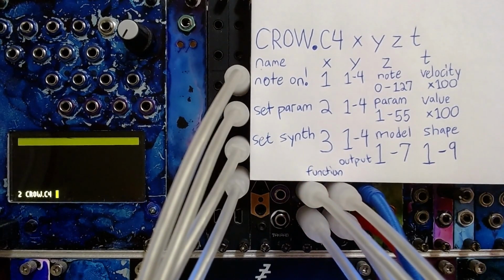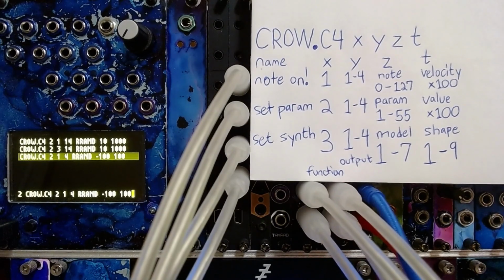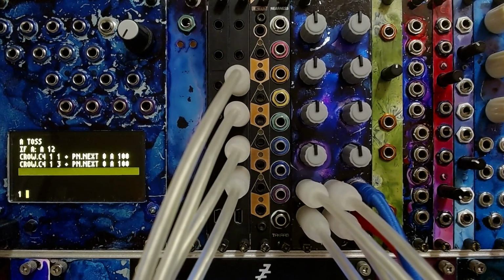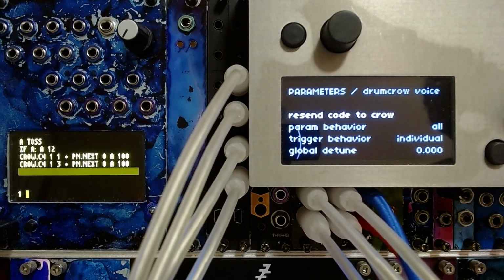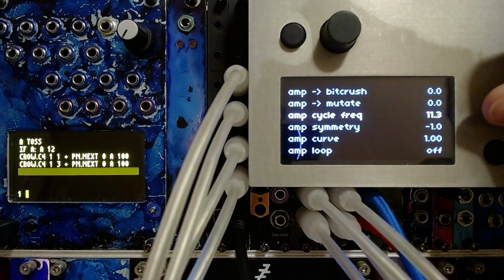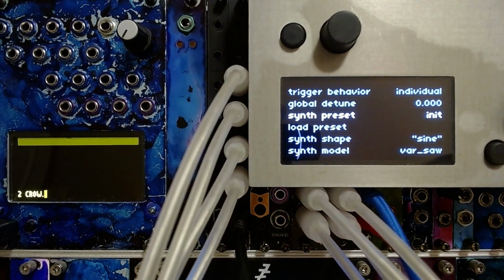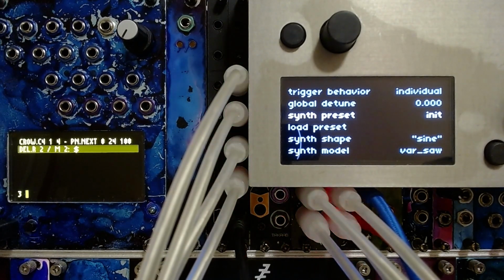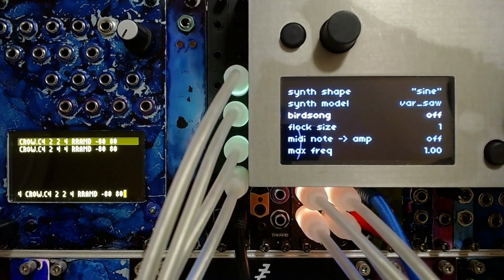nb drumcrow - Teletype Tutorial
nb_drumcrow is a monome norns mod that turns a connected monome crow into a synthesizer. If you do not have a norns, the synth script can be uploaded to crow using druid and a monome teletype can be used to play notes and edit parameters on crow by sending commands over i2c. You can also play notes and edit parameters using both a norns and a teletype simultaneously.

00:00 Introduction and Setup
01:28 Teletype + Crow
16:01 Teletype + Crow + Norns
24:17 CAW CAW CAW CAW CAW